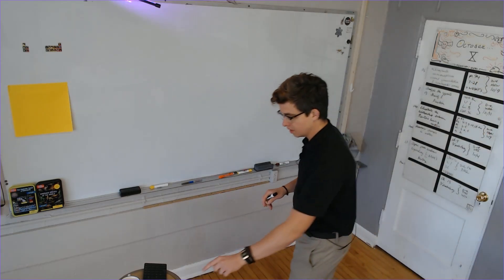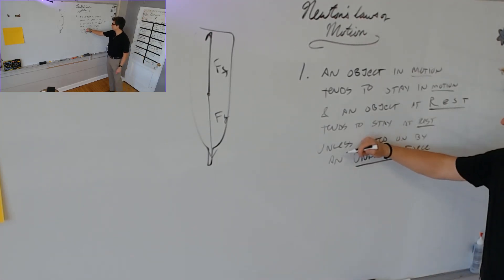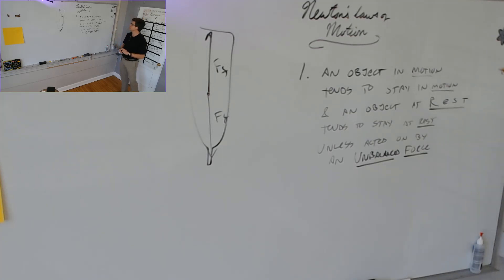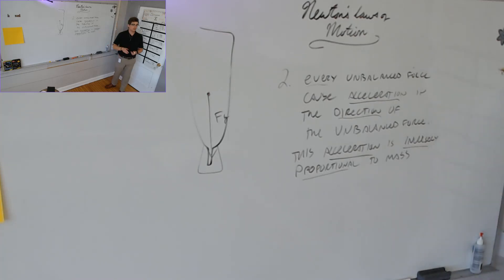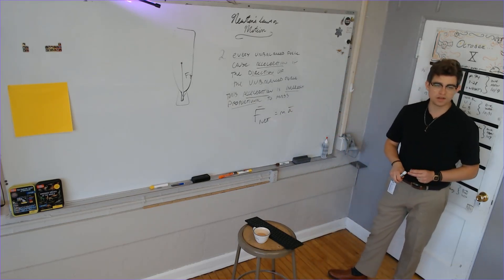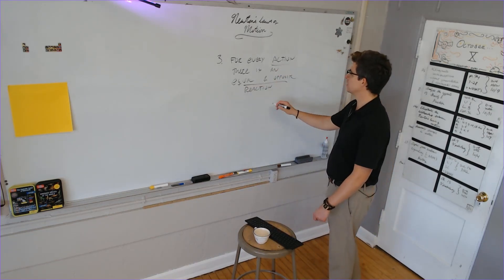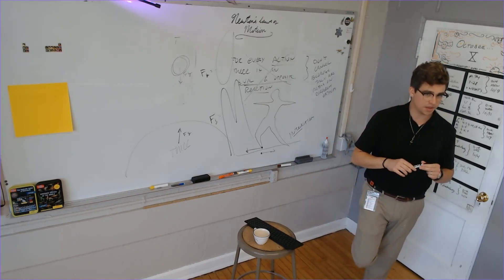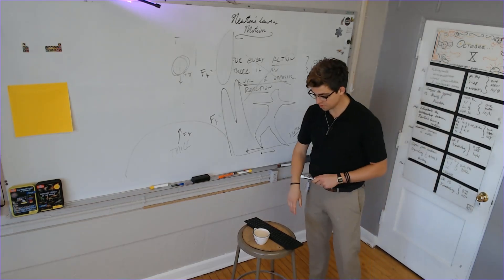Newton's Laws of Motion in brief - Eighth Science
In which we shortly discuss the basics of western mechanics.